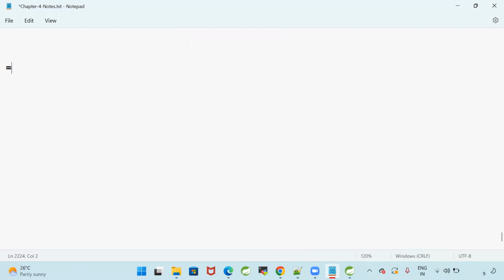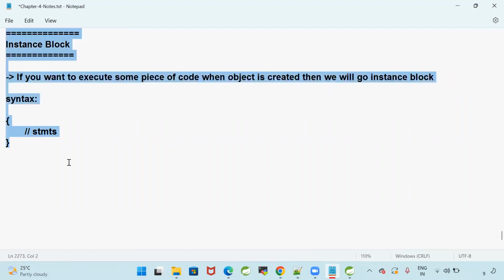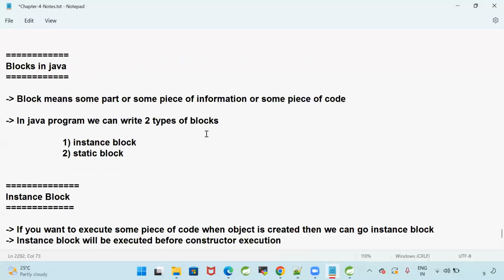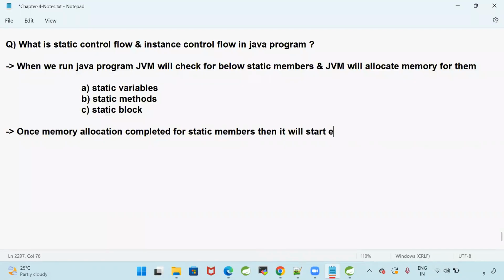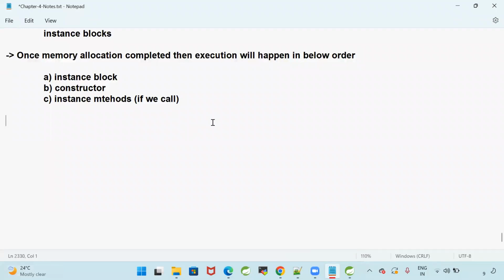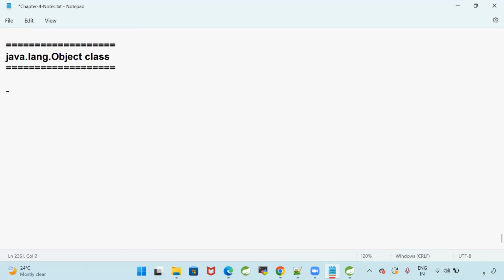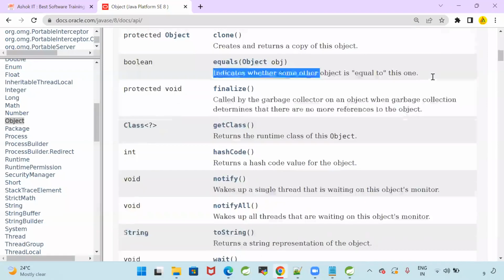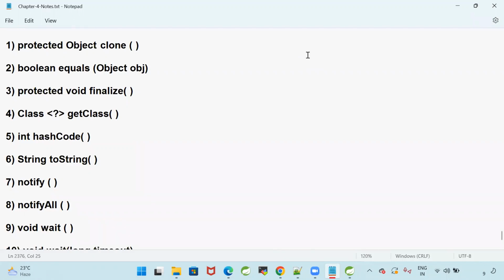Class_47 Core Java